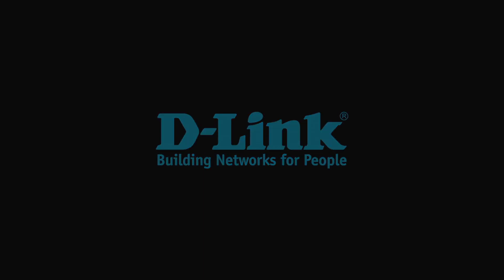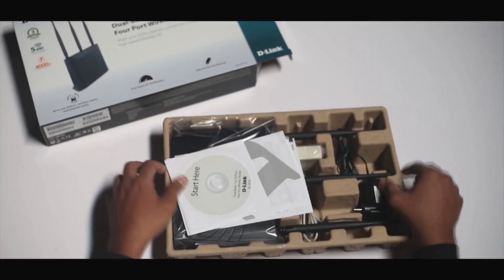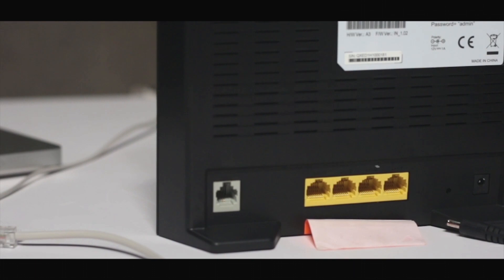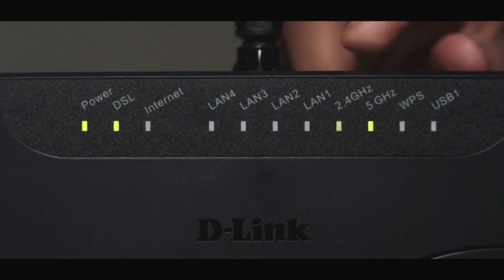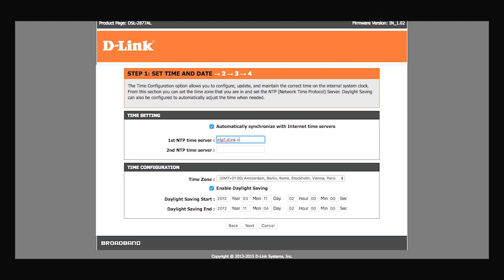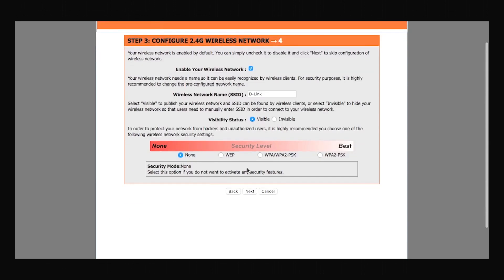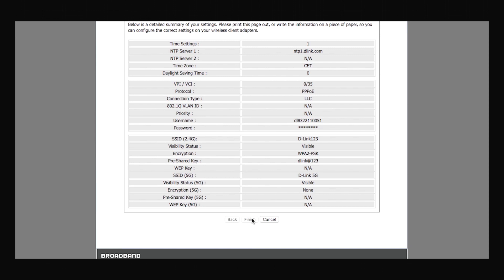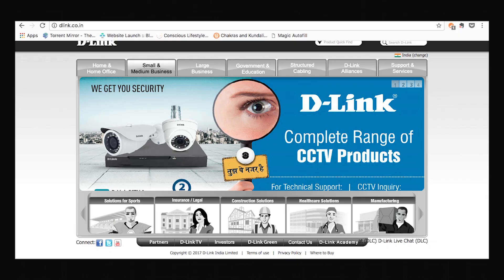DSL-2877AL Setup Video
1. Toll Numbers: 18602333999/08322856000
2. Email or Chat support: service.dlink.co.in
3. CCTV mobile support: 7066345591
4. CCTV Toll support: 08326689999